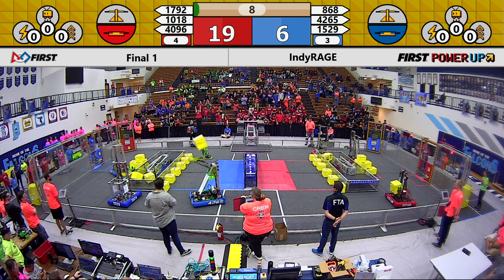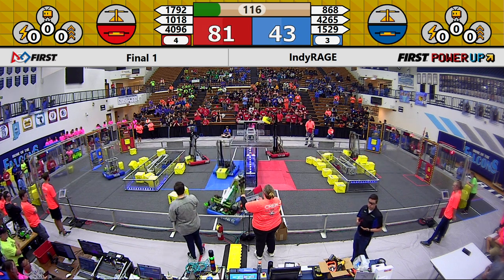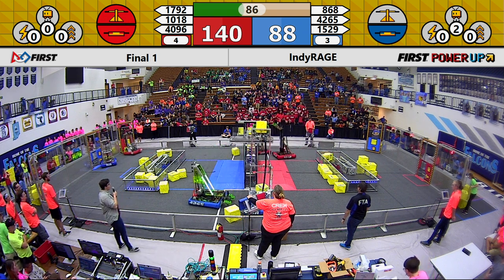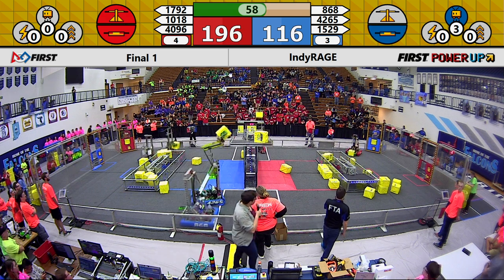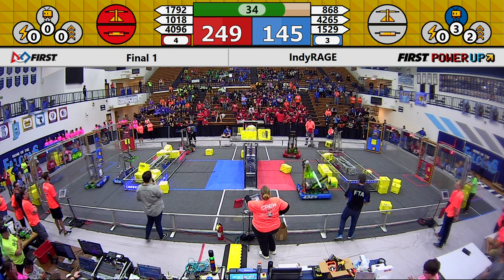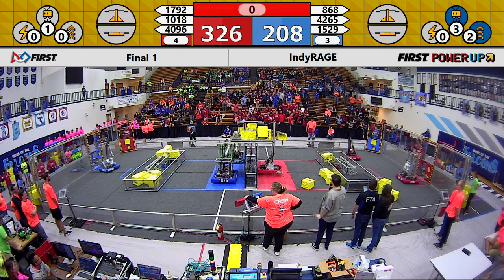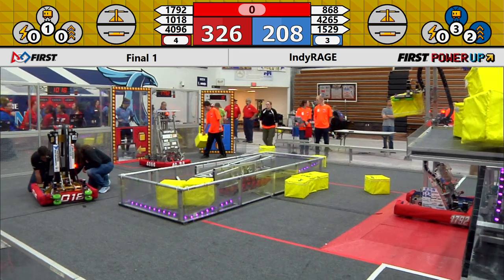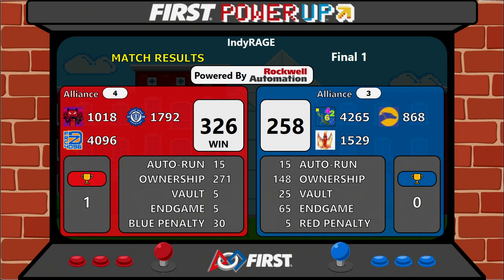2018 Indy RAGE - Finals Match 1